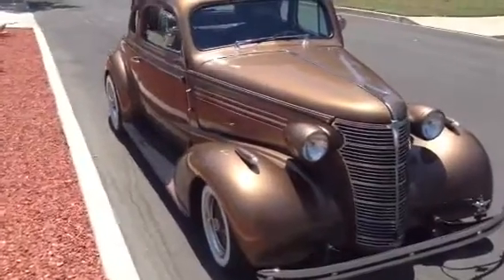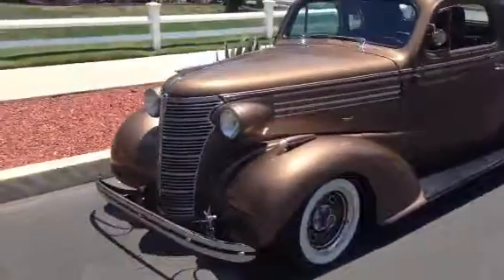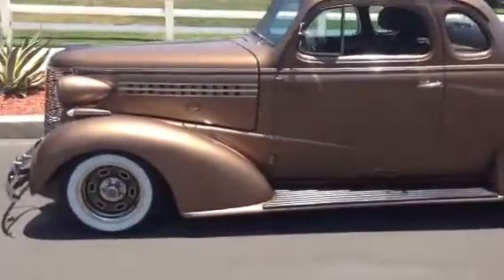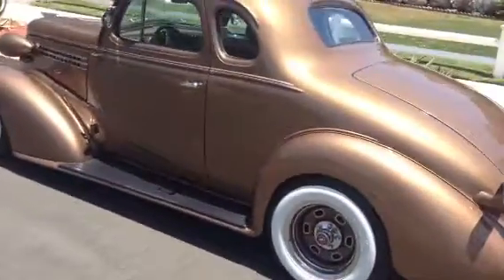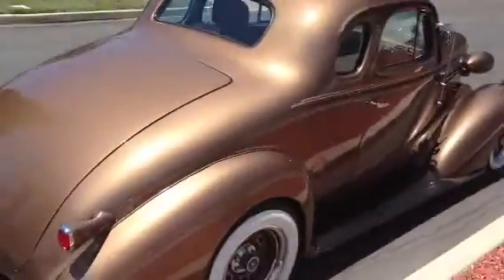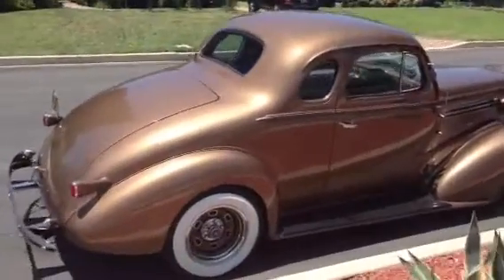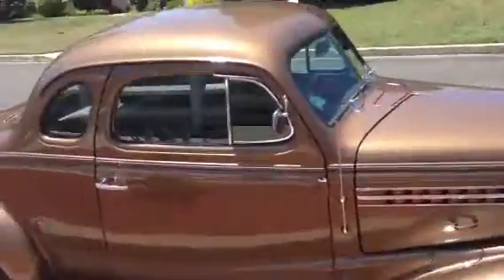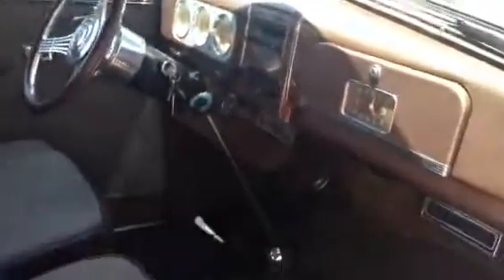Doc Sab's 1938 Chevy Hot Rod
All the hot rod goodies of the 40's and 50's... but with a 700r4 trans..disc brakes.. A/C, power windows and door locks... and a whole lot more... possibly for sale.